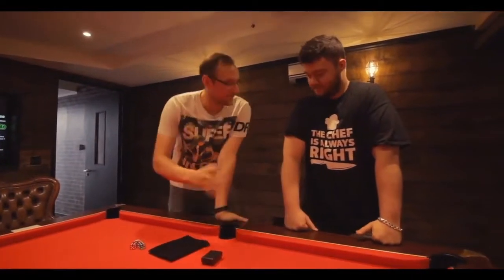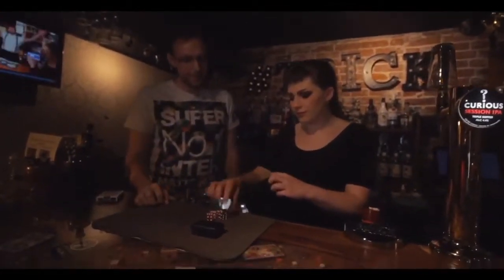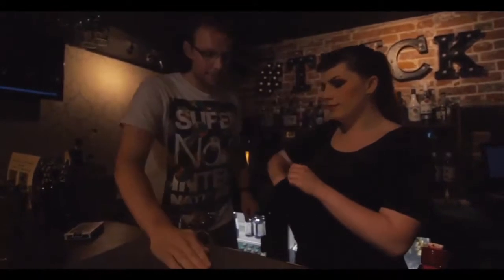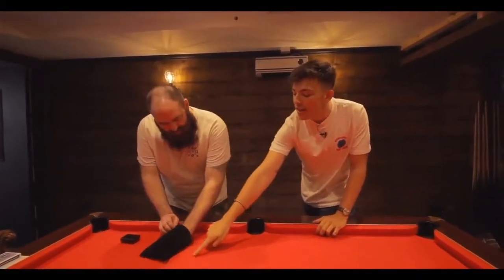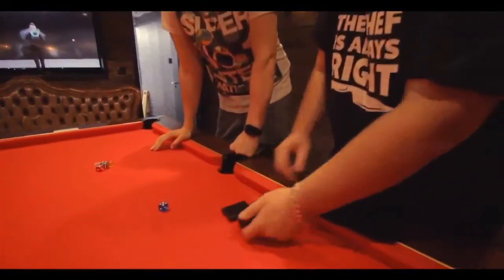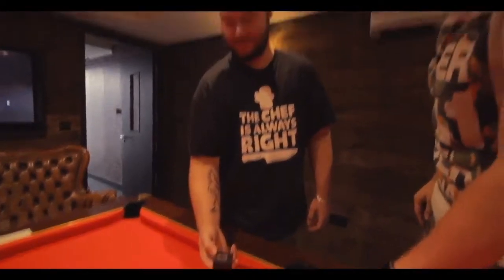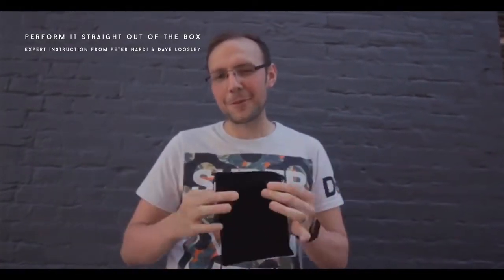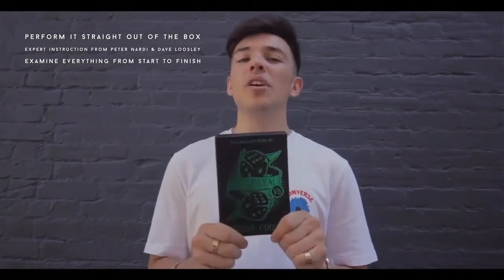Die Abolical V5